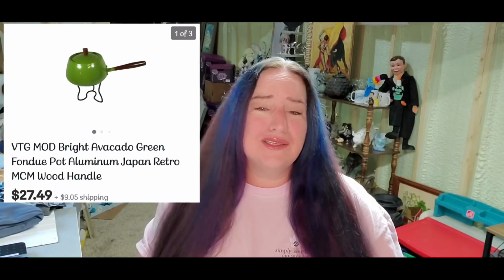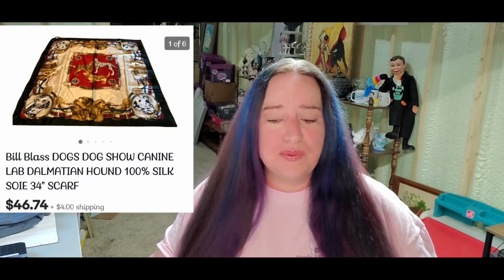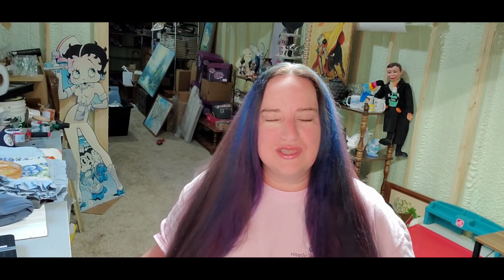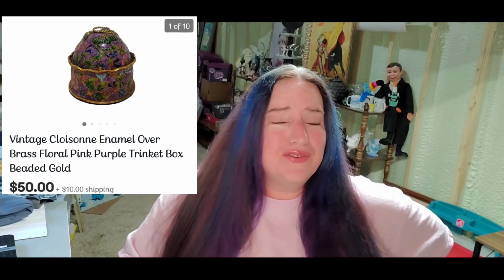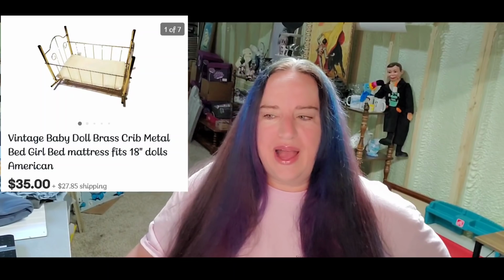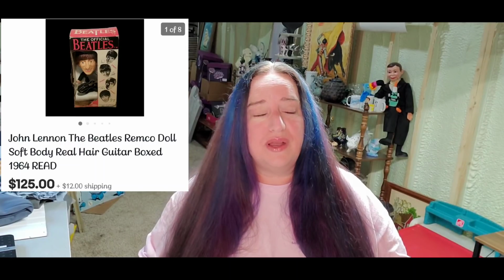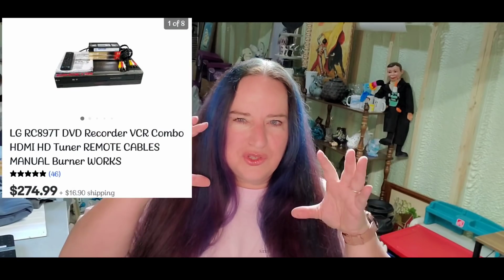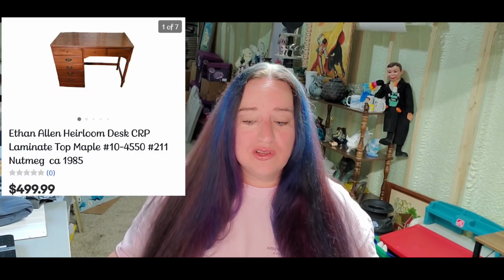Make A Six Figure Income Online Reselling Items Like This on Ebay 2021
In this video I will show high profit items that sold on ebay, items like these helped me sell more than a six figure income online last year. I sold $140,ooo in my online business making a great side income, while working full time at my nursing job.

Buy Journals and WHOLESALE reseller lots here thenurseflipper.bigcartel.com

Don't want to share your poshmark closet yourself? Use the closet assistant and save time. Use my link to check it out

New Ebay Store